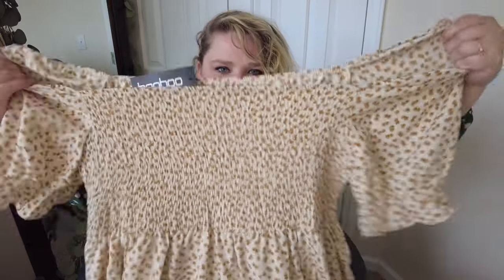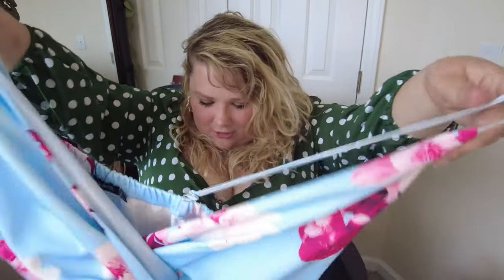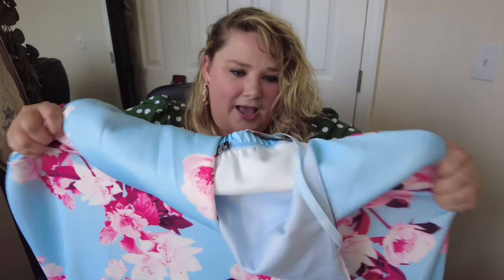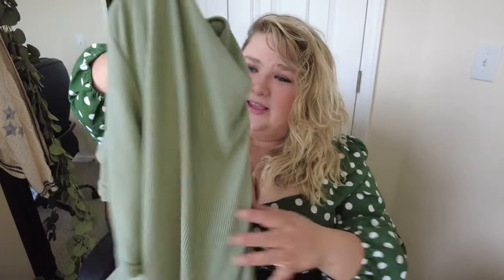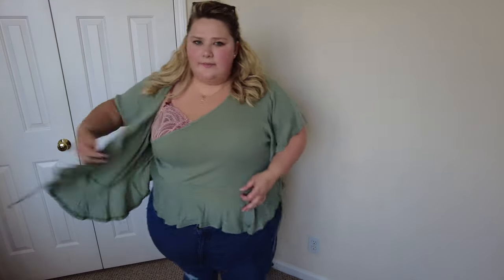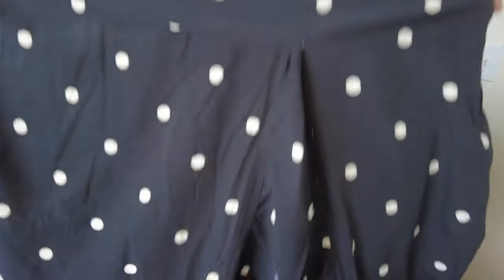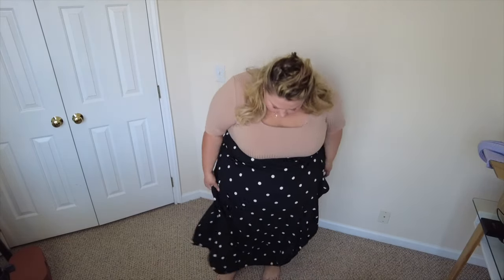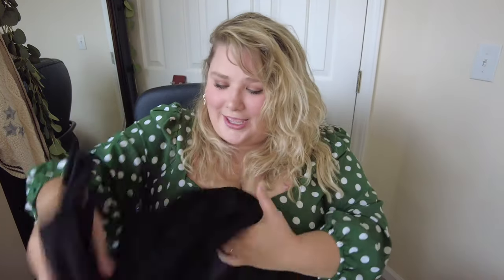BOOHOO PLUS SIZE CURVY TRY ON HAUL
Hey guys!!! I'm bringing you a Boohoo plus size try on haul for us curvy girls! I loved literally every single piece this time but there were a couple of sizing issues I don’t know if I can rectify with some of the outfits. Hopefully you guys can give me some tips on how to wear certain pieces, you are all SO amazing when it comes to that!! Can’t wait to hear what you all think of everything! Also, this is part one of a two part video again because the video would have been so long if I hadn’t split it into two parts!

Always, Jazzy

Like this video? Please consider Buying Me a Coffee - it really does help my channel, everything made from there goes straight into upcoming youtube videos

Measurements:
Bust: 60
Hips: 69
Waist: 54
Height : 5'7

If you use my Rakuten link below you’ll get 25 dollars just for signing up with it once you spend your first 25 dollars at any retailer that qualifies and you will get cash back every time you purchase anything from boohoo! There are also loads of other retailers on there that you can get money back for shopping with Rakuten as well. It's amazing and there is no catch. I've been using it for years now!